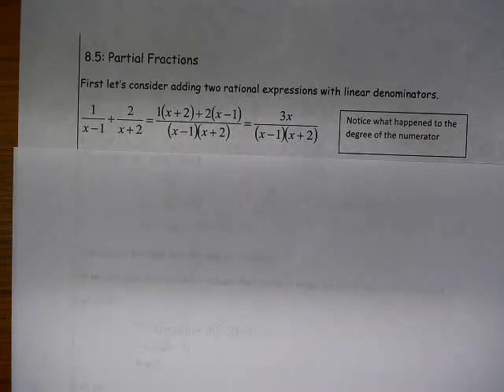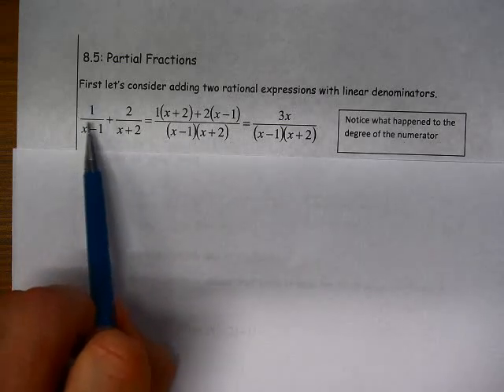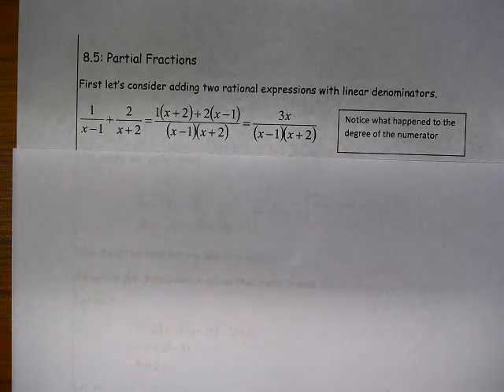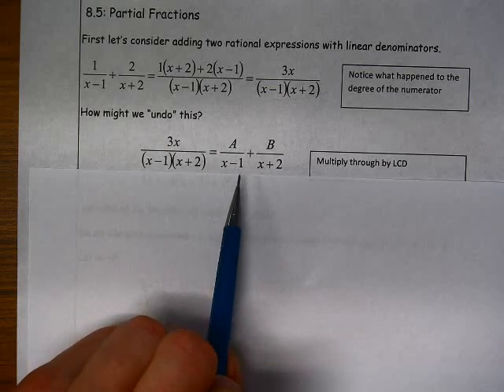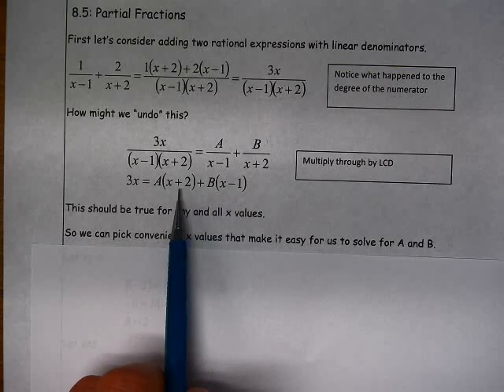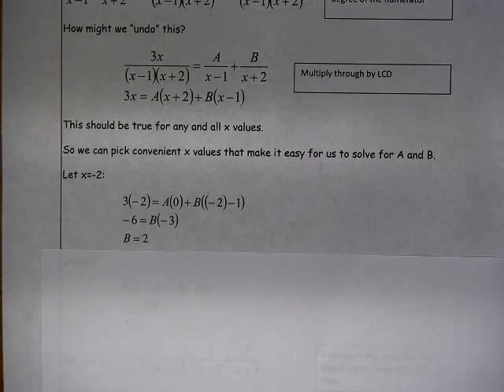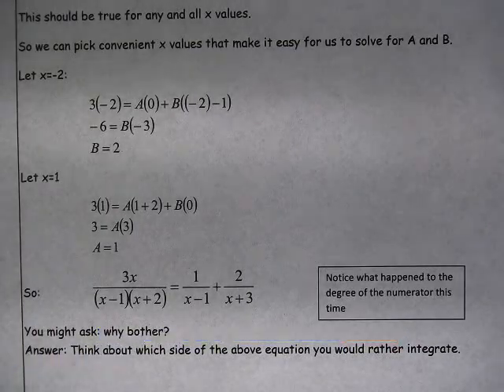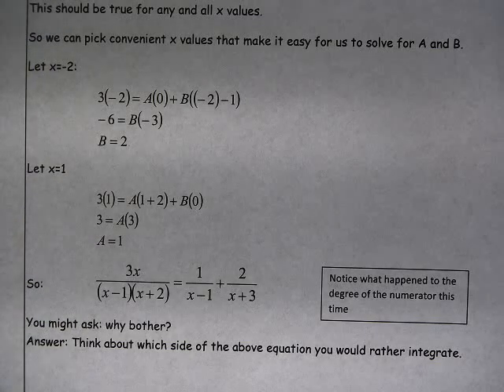8.5 Partial Fractions, p1